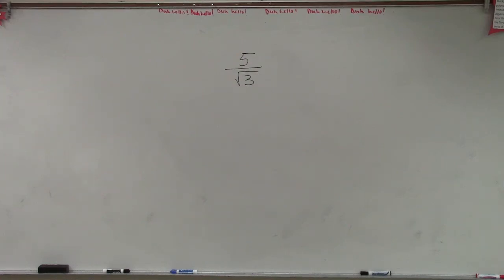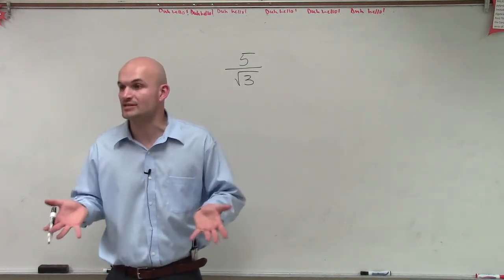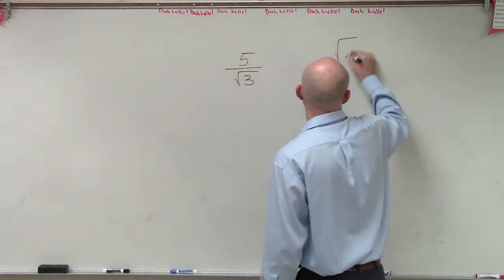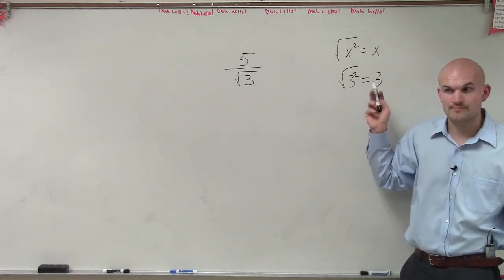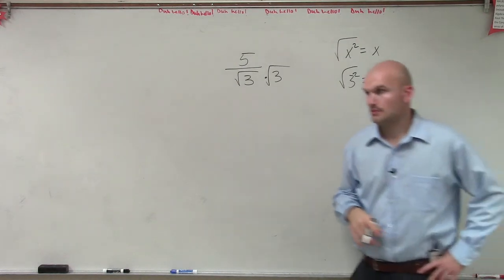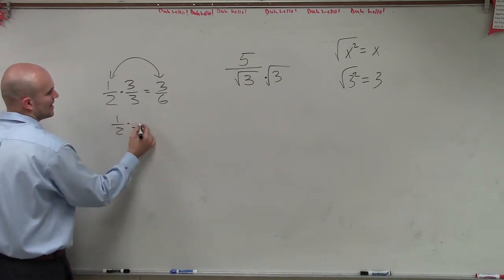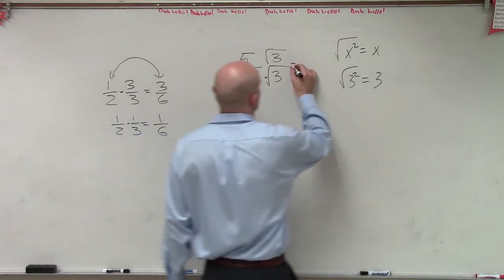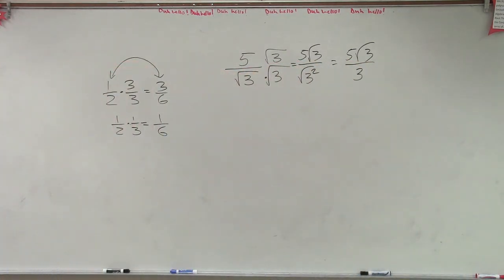Learn to rationalize the denominator with a single radical